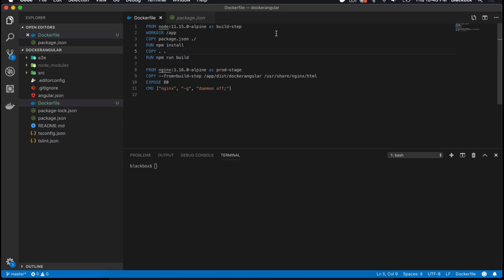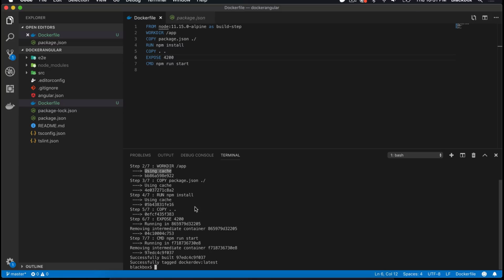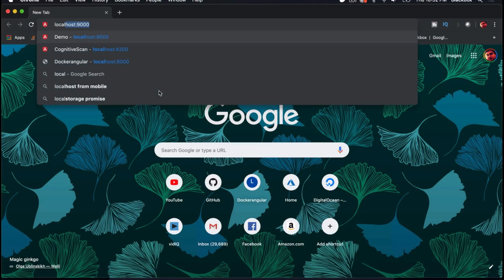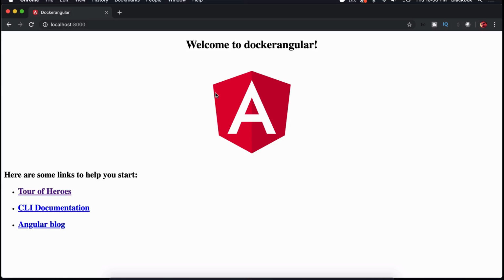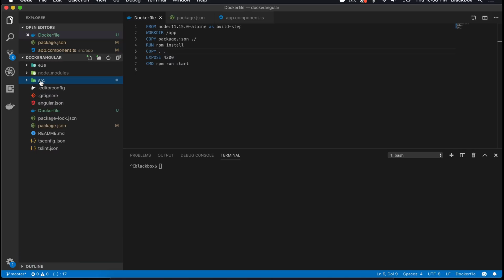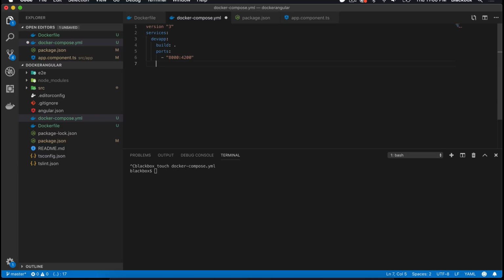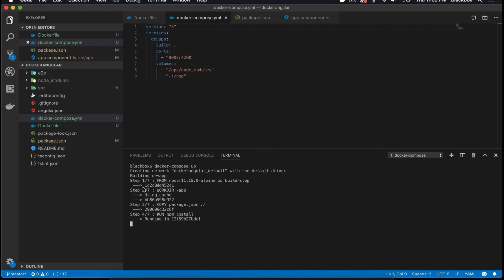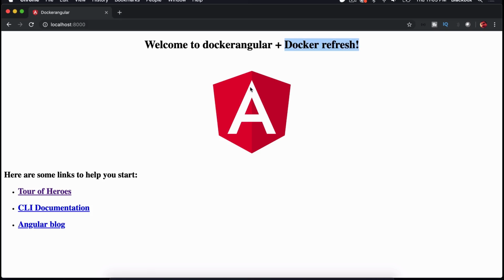Angular 7 dev with docker | Creating Docker compose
In this episode, I have demonstrated how you can leverage Docker during your Angular7 development. During our development, ng serve is a must as it provides a real-time change update in the browser but how you can have the same behavior when you wrap your application as a Docker container. I have shown how to write a docker-compose so save time and also maintain docker best practices.